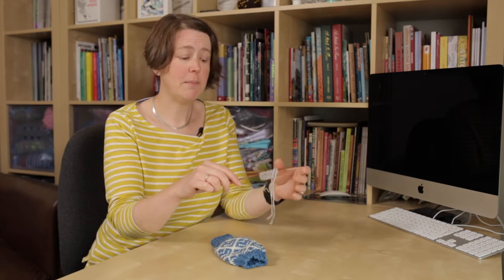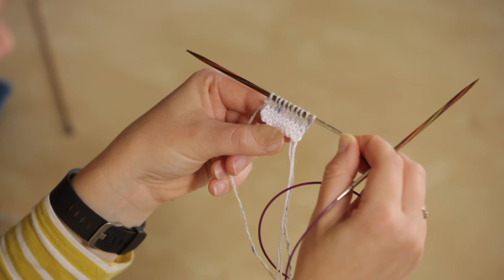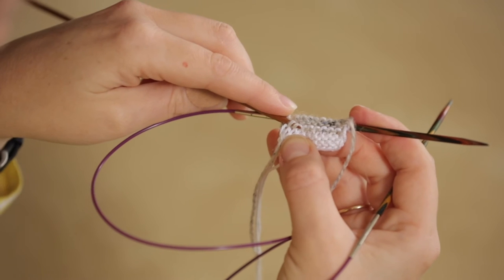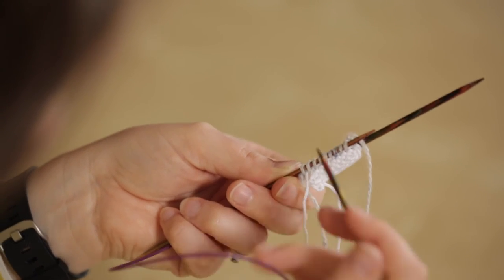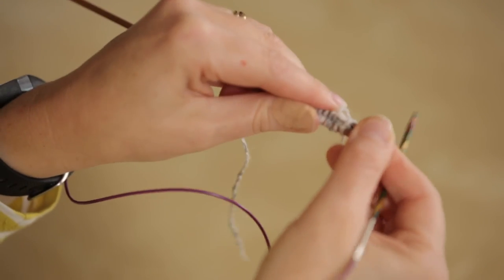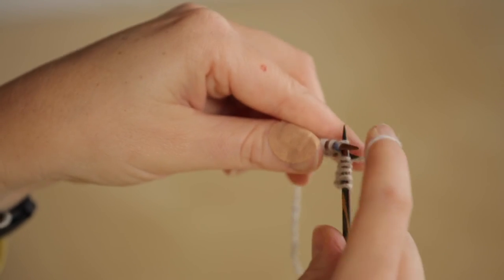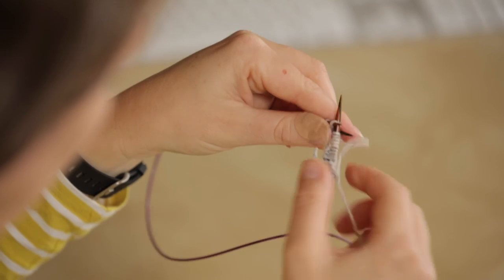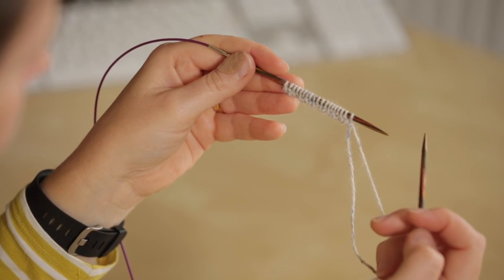Tubular Cast-On Method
Tubular cast-on method for any project, using Jen Arnall-Culliford's Nut-Hap as an example.

Get technique tutorials every fortnight, direct to your inbox, with our newsletter.